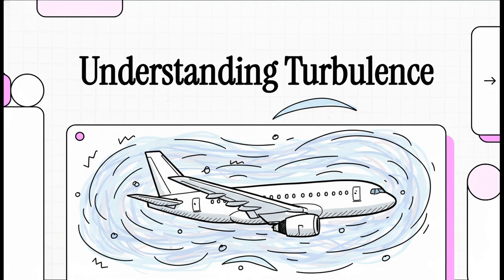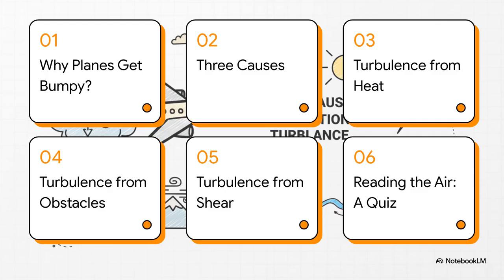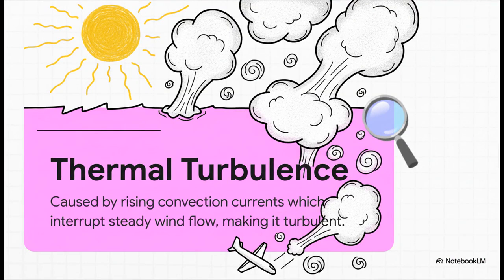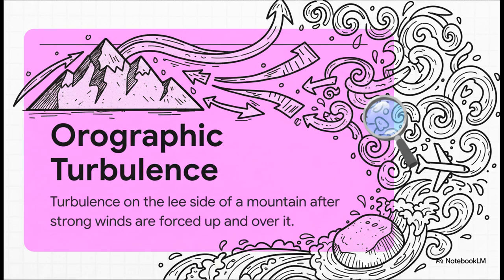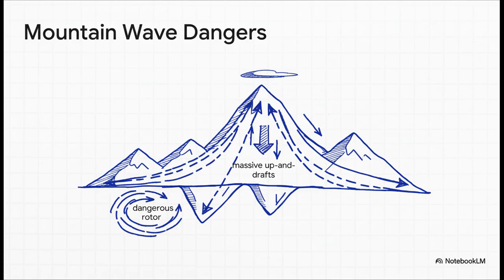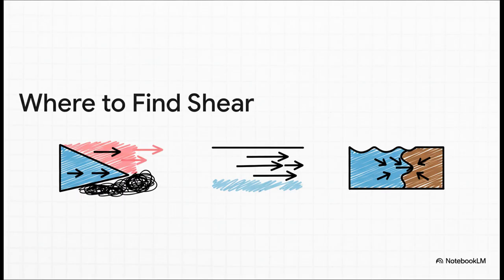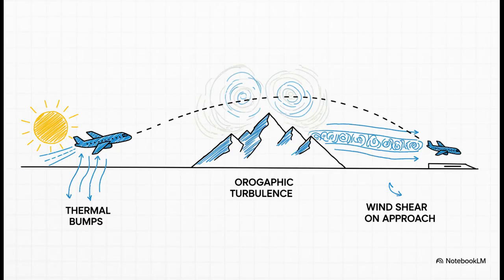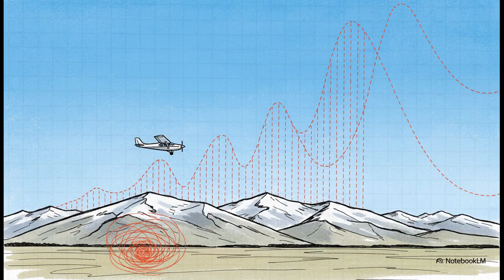Turbulence Unmasked: Read the Invisible Forces in the Sky (可開啟中/英字幕)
🎢 Turbulence Unmasked: Read the Invisible Forces in the Sky
     揭開亂流真相：讀懂天空中看不見的力量

🗺️ Chapters｜

🌫️ The Invisible Roller Coaster｜看不見的雲霄飛車
Turbulence can strike in “smooth air.” The sky isn’t empty—it’s full of readable flows. This video teaches you to read those invisible forces.
顛簸常在「看似平穩」中出現。天空並不空無一物，而是充滿可解讀的氣流。本片教你學會閱讀這些隱形力量。

🗺️ The Three Main Culprits｜亂流地圖：三大罪魁禍首
Almost all turbulence traces back to Heat, Obstacles, and Wind Shear.
幾乎所有亂流都可追溯到：熱力、障礙物、風切。

☀️ Thermal Turbulence｜成因一：熱力亂流
Sun-warmed surfaces create rising “bubbles” (convective columns). Crossing them feels like airborne speed bumps.
陽光加熱地面 → 地面加熱上方空氣 → 熱泡/對流柱上升；穿越時像撞上空中「減速帶」。

⛰️ Orographic/Obstacle Turbulence｜成因二：地形亂流
Stable flow forced over terrain tumbles on the lee side—like river eddies behind rocks.
穩定氣流撞山被迫上升，在背風面翻滾紊流，就像河水繞過巨石後的渦流。
🌊 Mountain Wave: With strong cross-mountain flow, increasing wind with height, and a stable cap, powerful waves form—bringing severe up/down drafts and rotors.
🌊 山岳波：強風直撲、高度隨風速增強、上方有穩定層時，會形成強烈山岳波，伴隨劇烈升降與轉滾渦。
⚠️ Invisible Hazard: In dry air, waves may have no cloud markers—no lenticular—yet remain dangerous.
⚠️ 隱形風險：乾燥空氣下可能沒有莢狀雲作為警示，但危險依舊存在。

💨 Wind Shear｜成因三：風切
A rapid change of wind speed/direction over a short distance—like two river flows colliding.
在極短距離內風速/風向急劇改變，就像兩股水流相撞。

1. Vertical Shear: felt on climb/descend.
垂直風切：多在爬升/下降遭遇。

2. Horizontal Shear: felt in cruise.
水平風切：平飛時出現。
Common near fronts, sea-breeze boundaries, and temperature inversions—e.g., calm fog at the surface with strong winds a few hundred feet above.
常見於鋒面、海風與背景風交匯處，以及逆溫層頂；地面靜霧、上方強風的「交界層」特別兇險。

🧠 Key Takeaways｜重點提要

☀️ Heat → convection → bumps｜受熱生對流，顛簸如減速帶

⛰️ Terrain → lee rotors/waves｜地形導致背風渦與山岳波

💨 Shear → sudden jolts｜風切帶來突發強衝擊

🛰️ Dry air can hide danger｜乾空氣可讓危險「隱形」

🧭 Plan with maps, terrain, time｜結合圖資、地形與時間來預判

🗂️ Mini-Glossary｜小詞彙

Thermal Turbulence（熱力亂流）：由地表受熱不均引發的對流顛簸

Orographic Turbulence（地形亂流）：氣流越山後在背風面翻滾

Mountain Wave（山岳波）：越山後形成的波動氣流，常伴強升降與轉滾渦

Rotor（轉滾渦）：山岳波下方的強烈滾轉亂流

Wind Shear（風切）：在短距離內風速/風向急劇改變